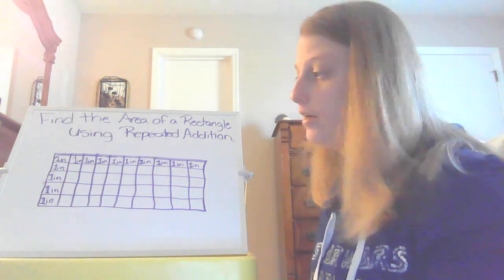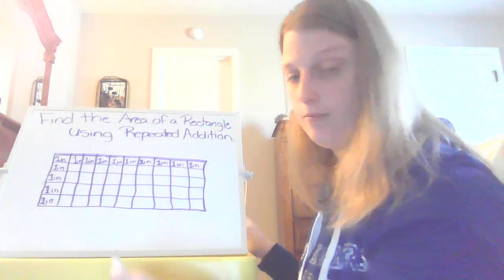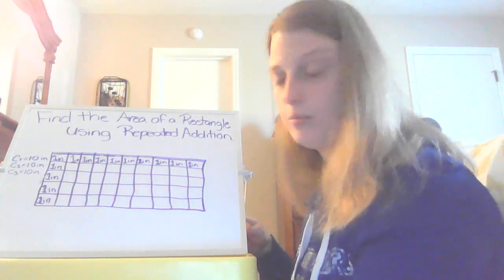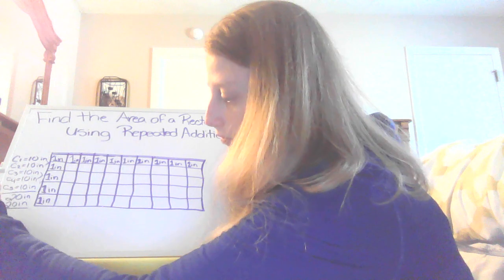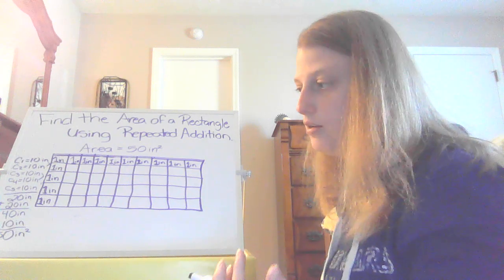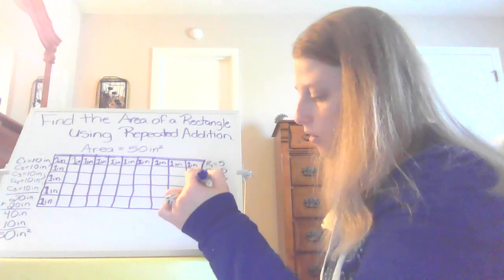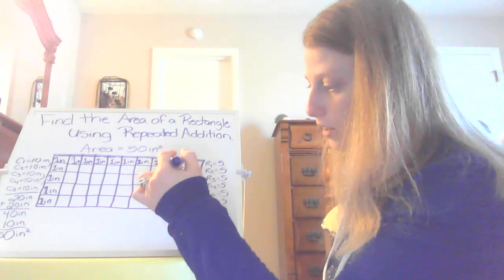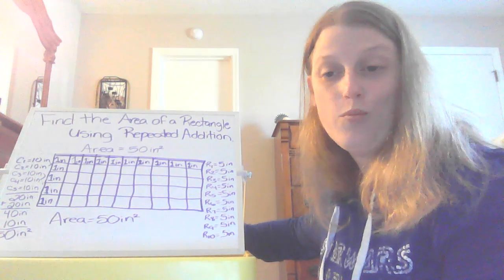Finding the Area of a Rectangle: Repeated Addition